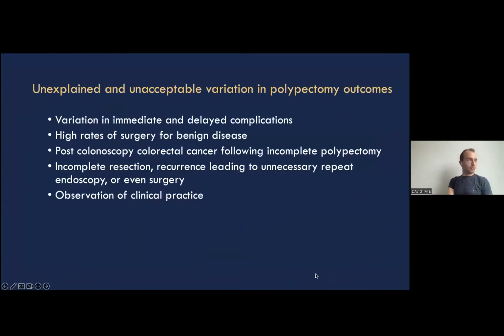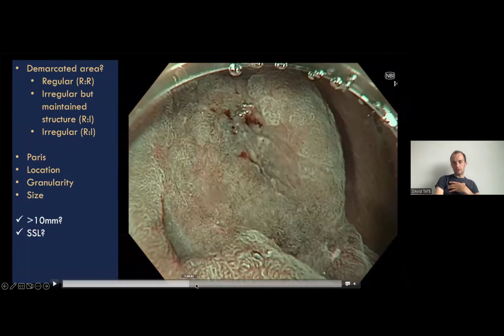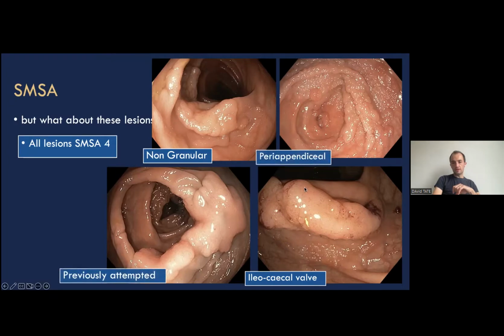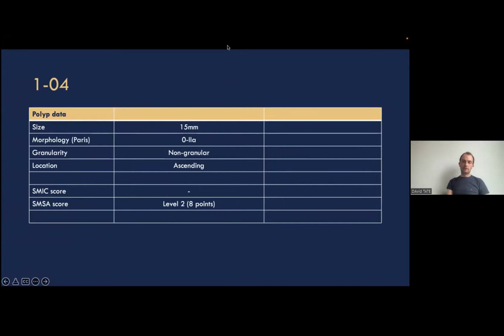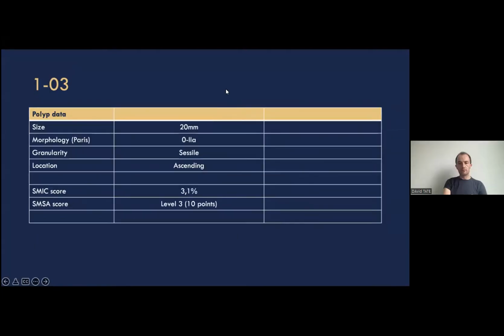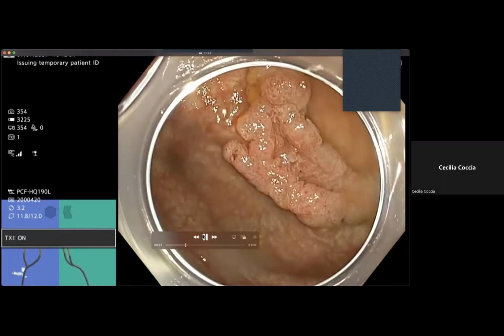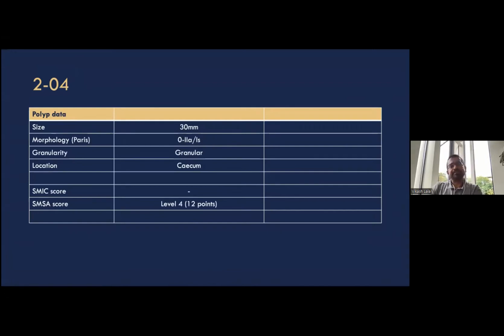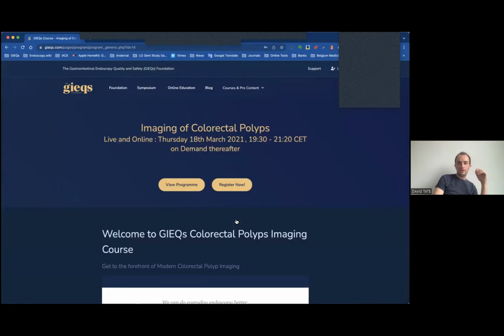G-ECHO Fellows Presentation : Assessment of polyps and what to do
Dr David Tate, Ghent, Belgium